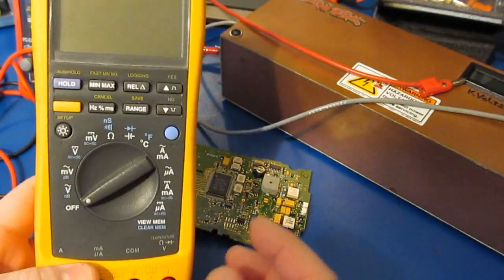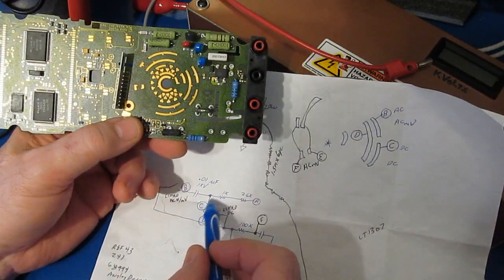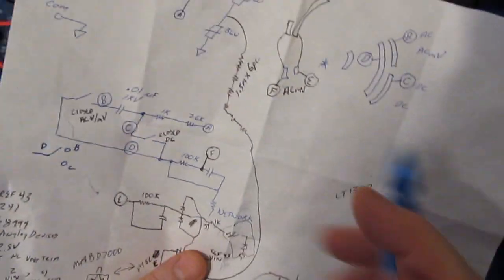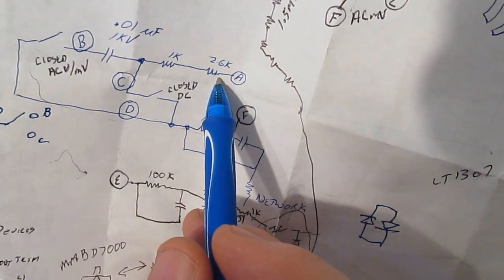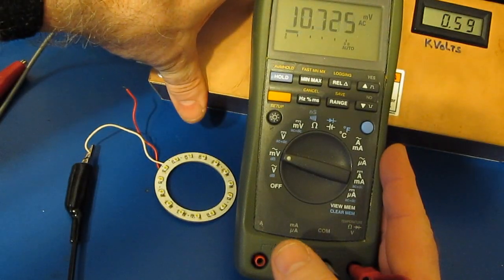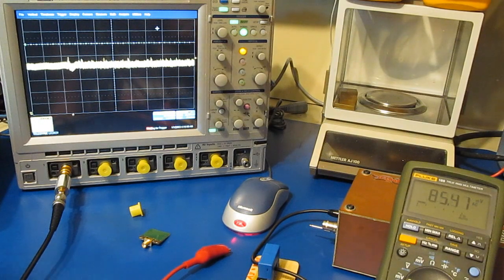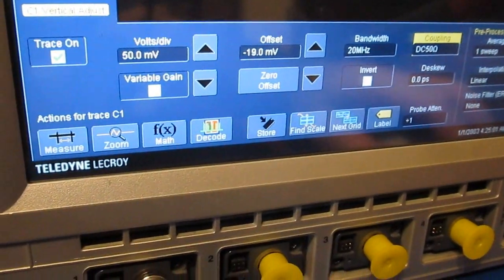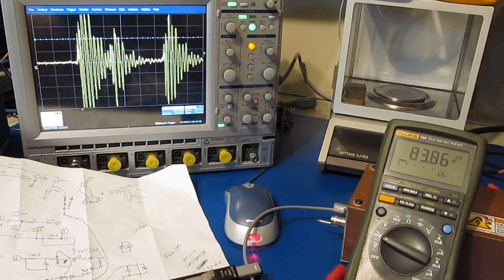Caution when using your meters ACV modes Part II